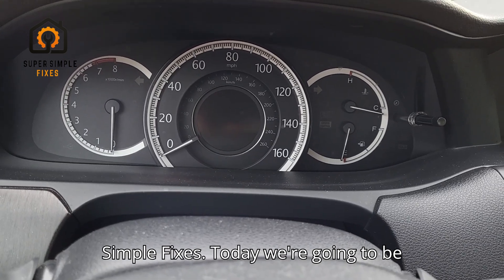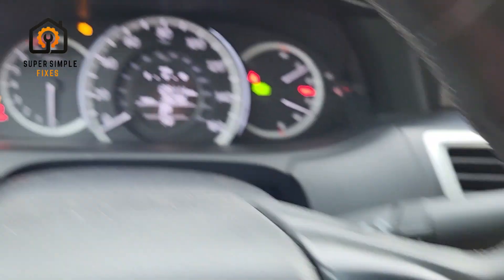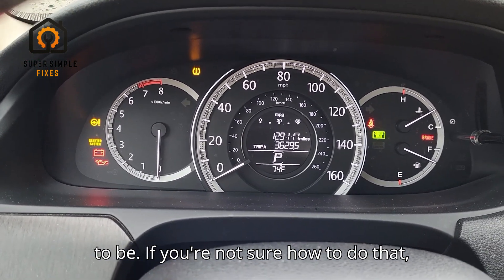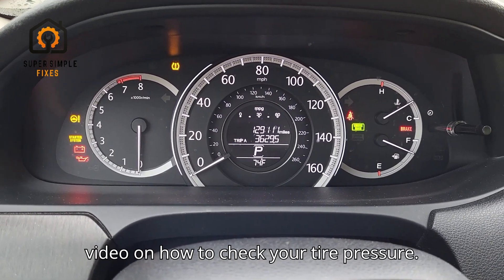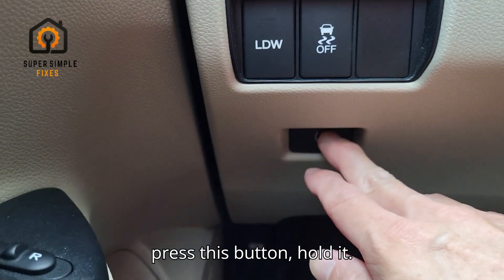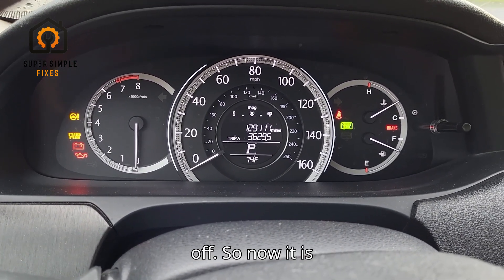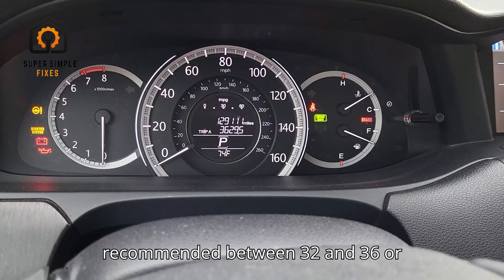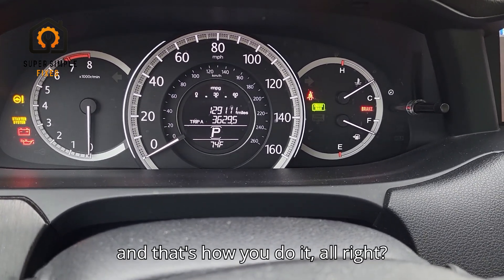How to reset the tire pressure indicator light (2013-2016 Honda Accord)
Learn how to reset your tire pressure monitoring system (TPMS) with our easy step-by-step guide! In this video, we are using a 2014 Honda Accord, but these instructions should work for 2013, 2014, 2015, and 2016 Honda Accords.  Whether you're experiencing a warning light or just need to recalibrate, this tutorial will walk you through the process quickly and effectively. Don't pay dealership fees—do it yourself and save!